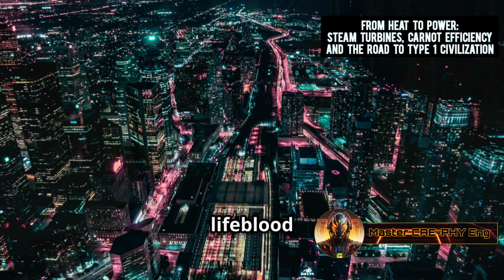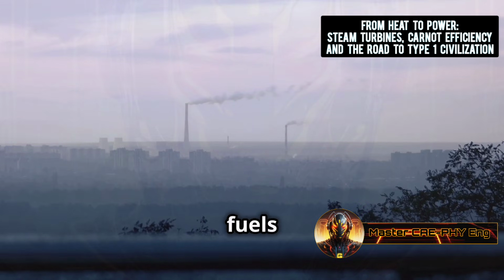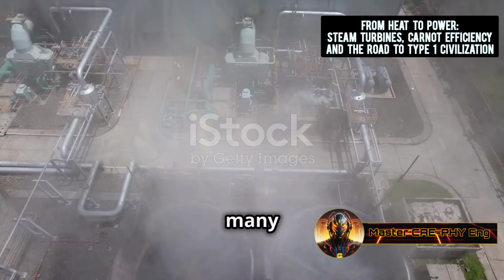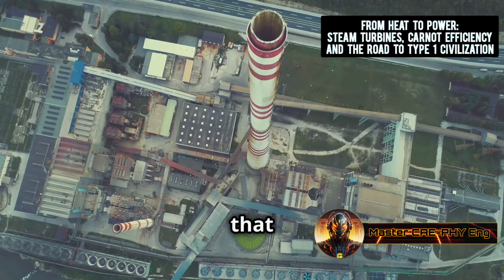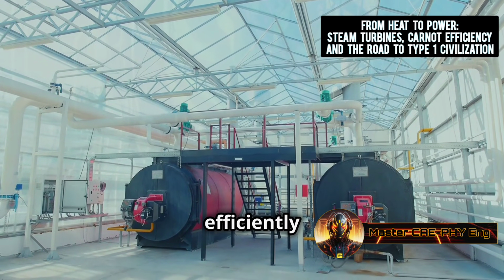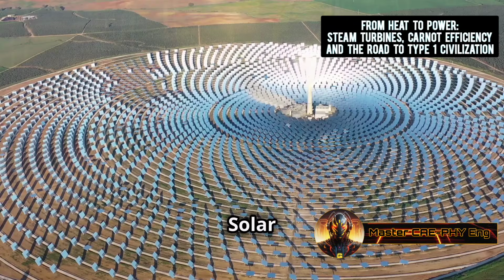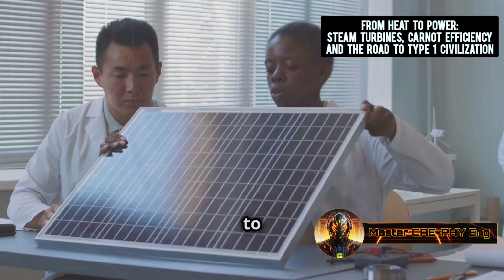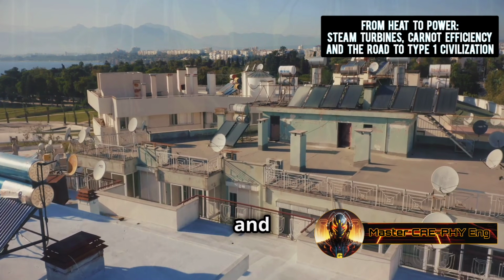From Heat to Power: Steam Turbines, Carnot Efficiency and the Road to Type 1 Civilization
Join us on an enlightening journey as we explore the fascinating world of heat energy and steam turbines in "From Heat to Power: Steam Turbines, Carnot Efficiency, and the Road to a Type 1 Civilization." Discover how we transform heat into electricity, delving into diverse energy sources—from fossil fuels to groundbreaking nuclear fusion. We'll break down the mechanics of steam turbines and the crucial Carnot efficiency limits that define energy production. Learn about the Clausius-Rankine and Organic Rankine cycles that enhance energy efficiency, and peek into the future with innovative technologies paving the way for a sustainable, Type 1 civilization.

OUTLINE:

00:00:00 The Essence of Energy Conversion
00:00:42 A Myriad of Sources
00:02:45 From Heat to Electricity
00:03:21 Carnot's Enduring Theorem
00:03:56 A Symphony of Energy Transformation
00:04:38 Harnessing Low-Grade Heat
00:06:34 A Tapestry of Innovation
00:07:10 The Power of Heat Recovery
00:07:50 Efficiency and Innovation